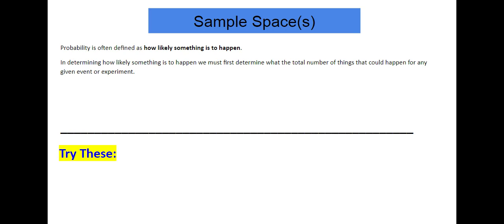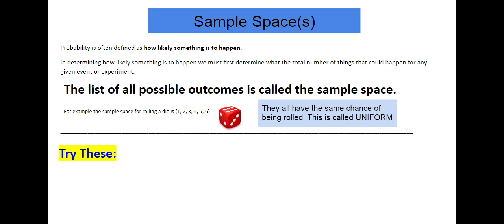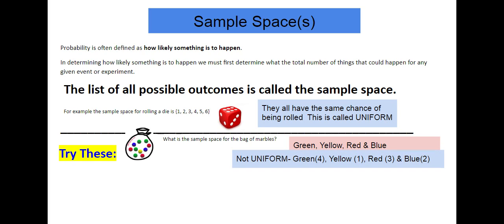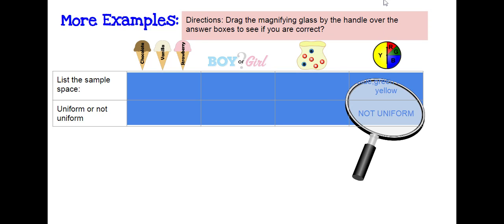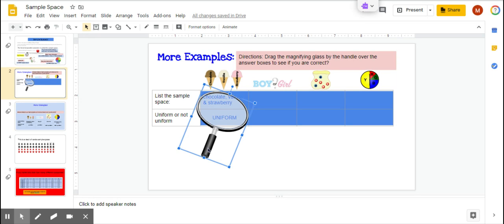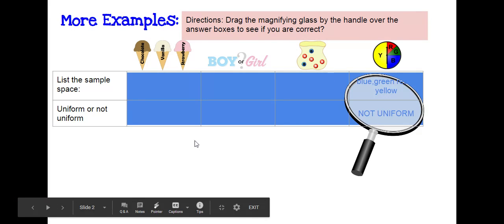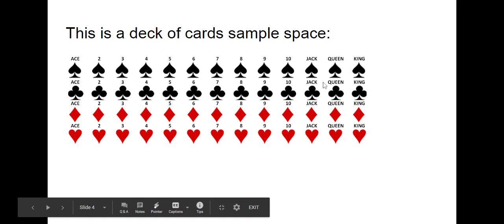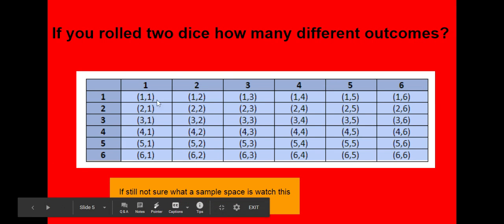Sample Space - Google Slides